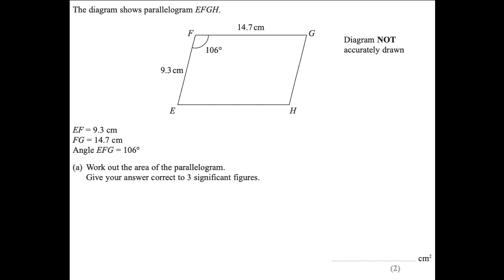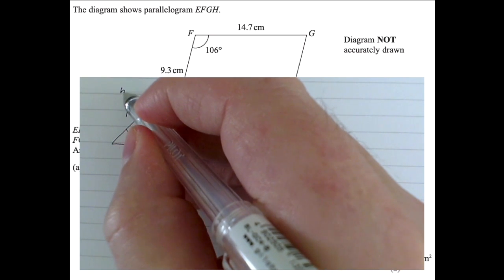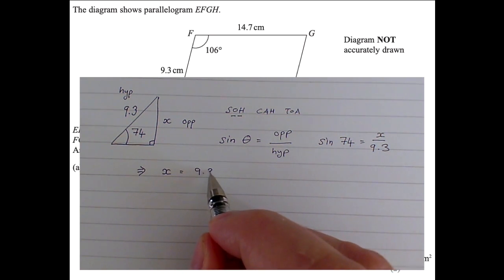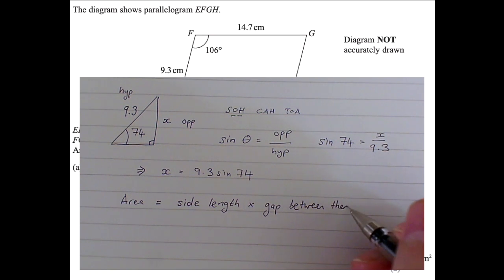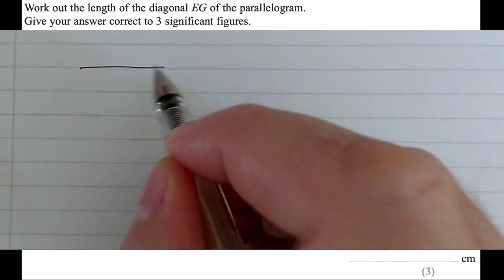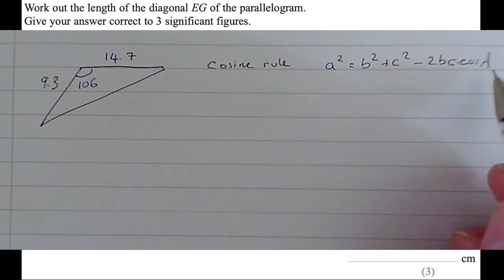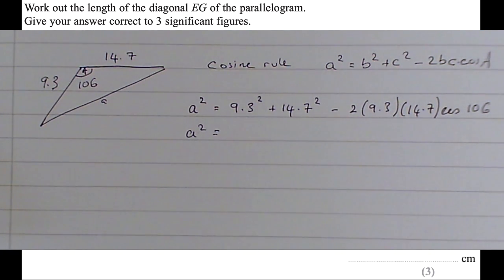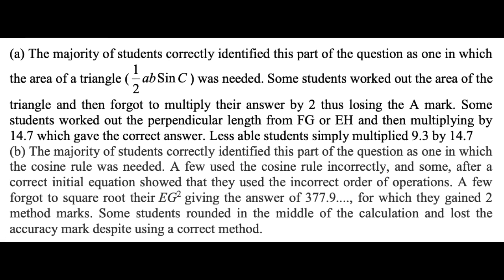HG 024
Parallelograms